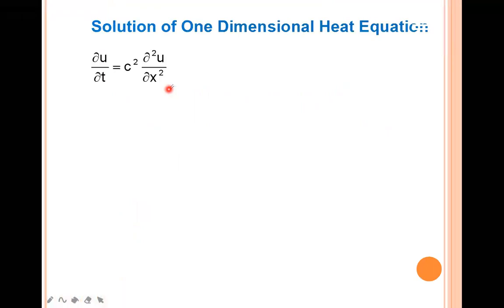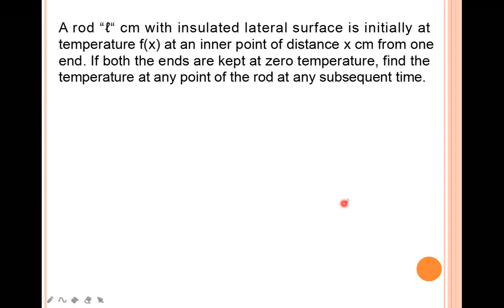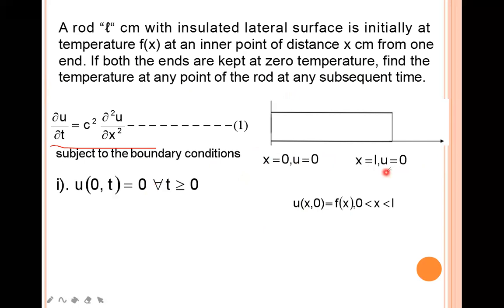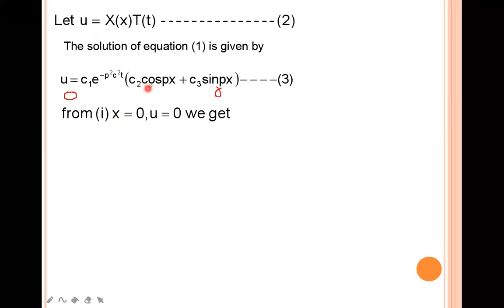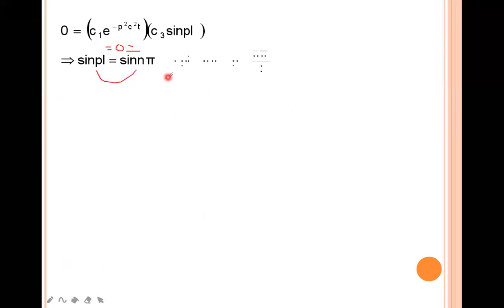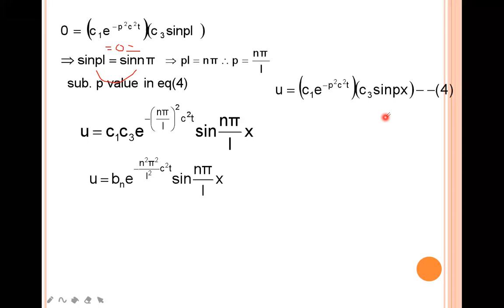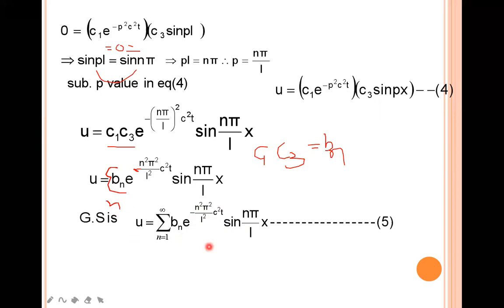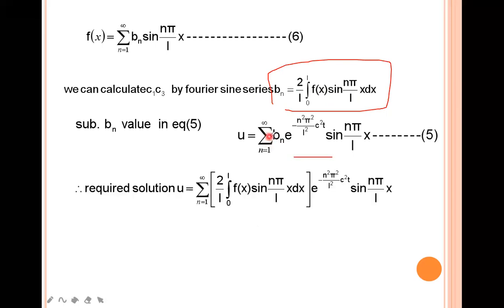Lecture-5:Applications of Partial differential equations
Problem-2(One Dimensional Heat Equation)